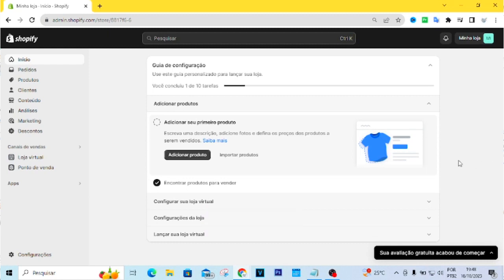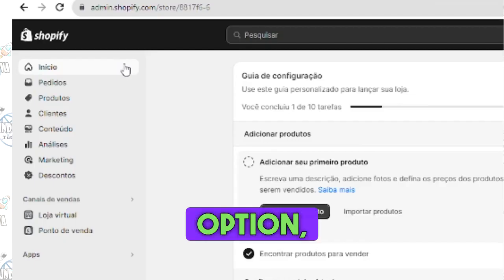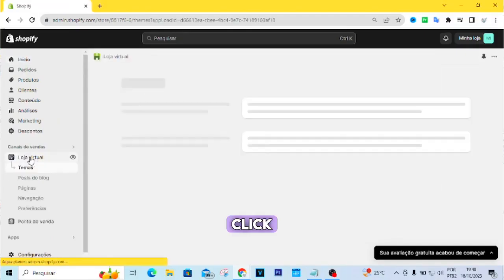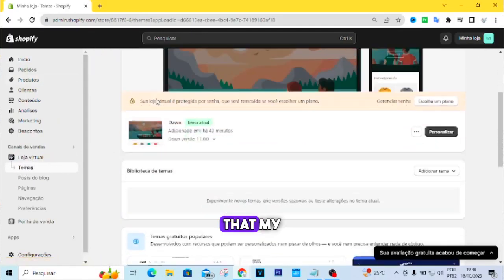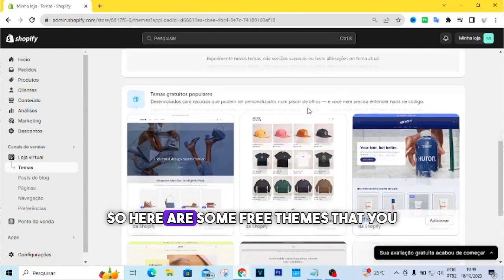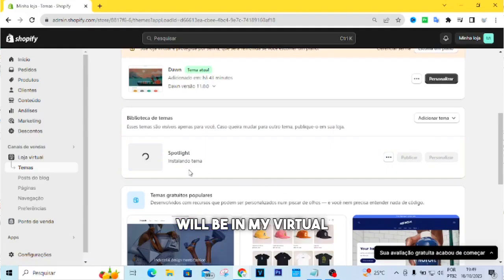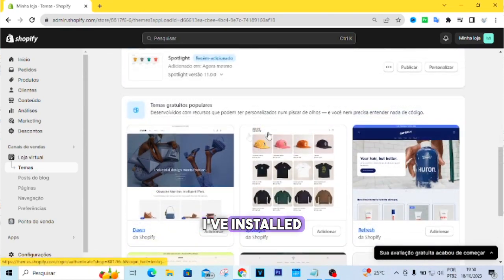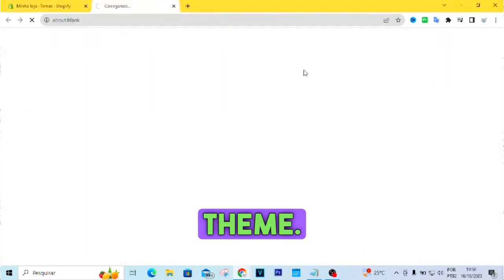HOW TO CHANGE THE THEME ON SHOPIFY | STEP BY STEP!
Today's video tutorial explains how to change the theme of your Shopify store.